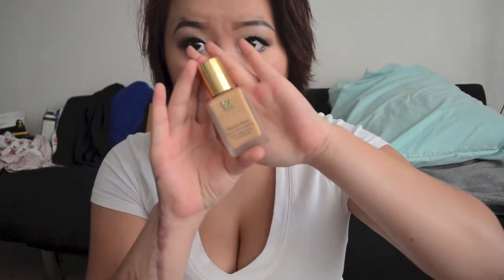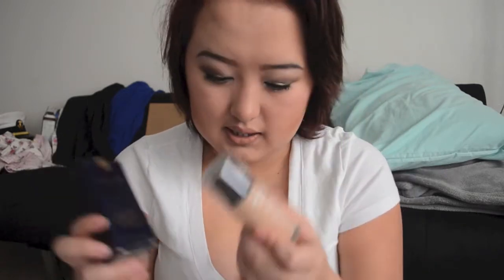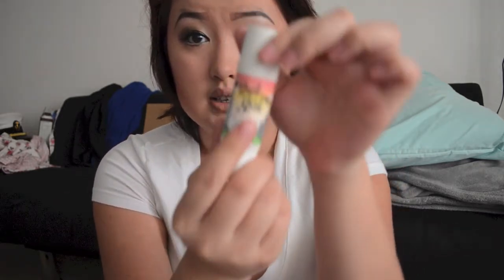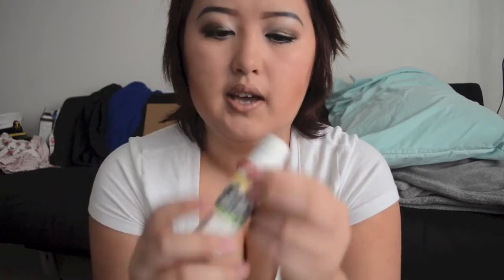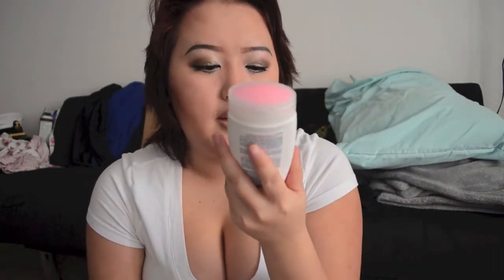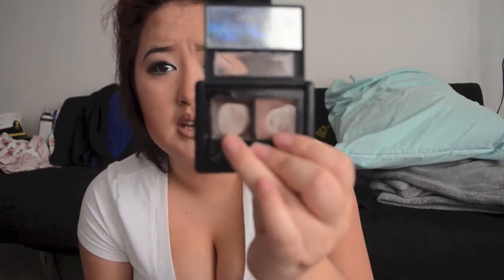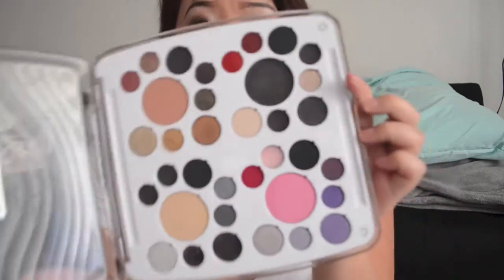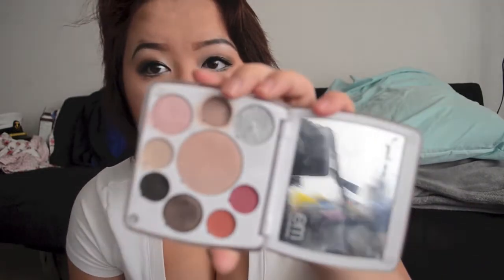Beauty Favorites of 2013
Hello loveees.  Hope you guys like this video. Lmk if you like my Vlogs!(: